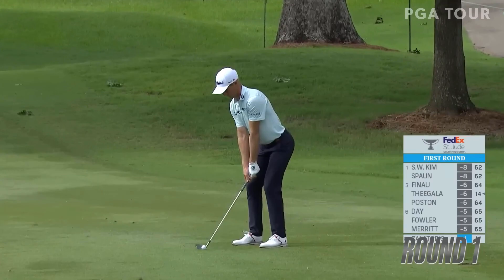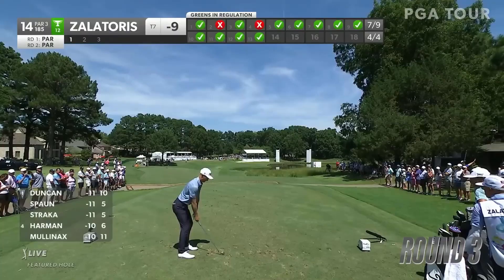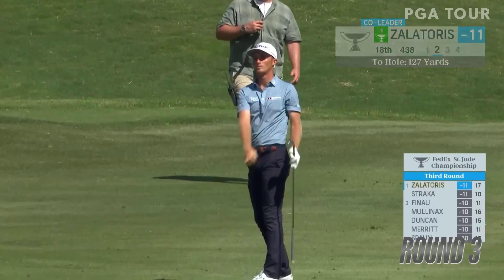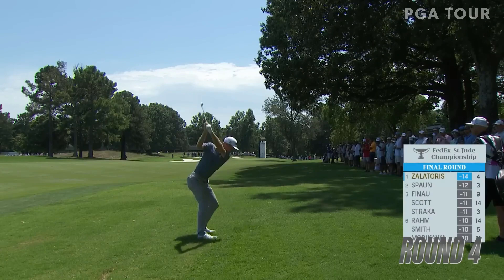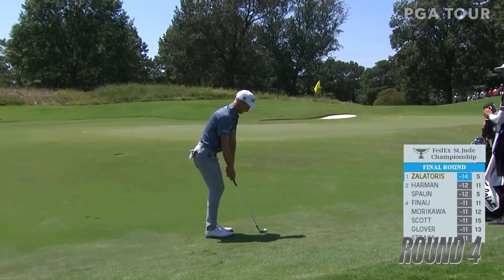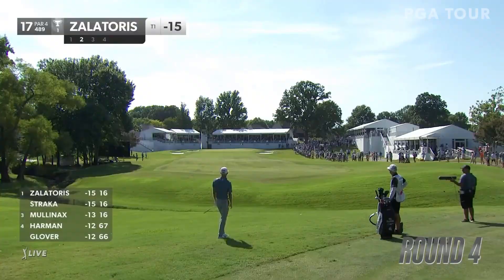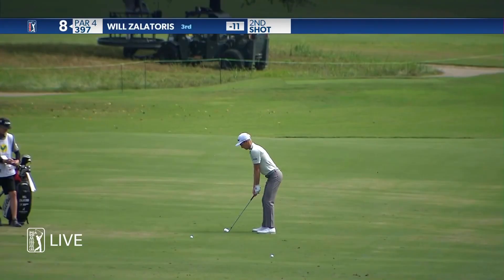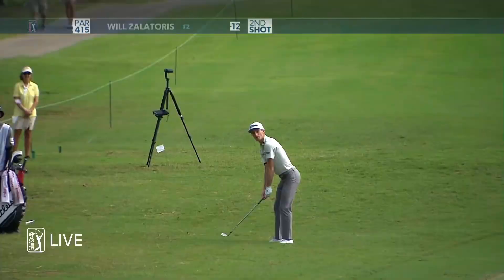Will Zalatoris flushing it for 4 minutes and 29 seconds...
Man this dude has some potential. Hope his back heals up and he can get back to full health so he can win some majors...